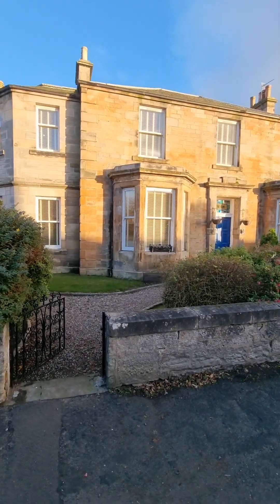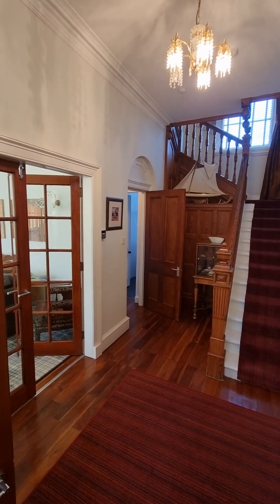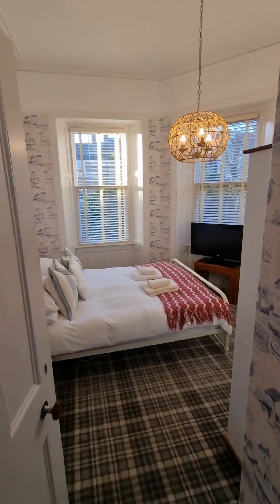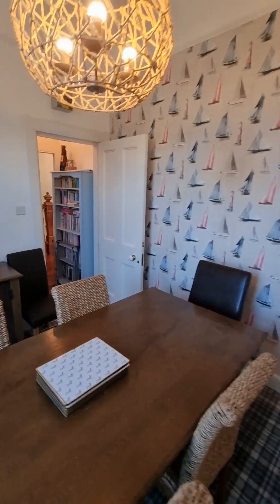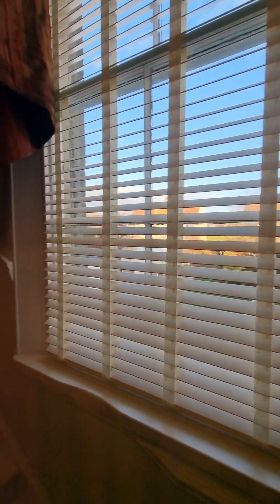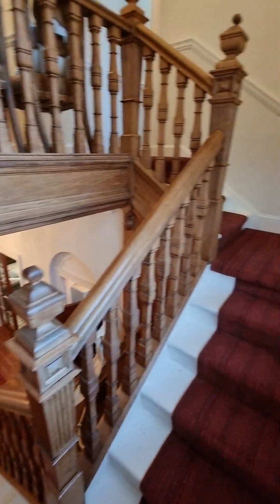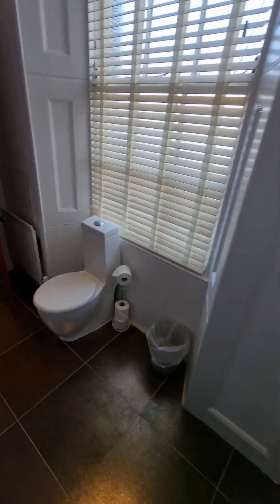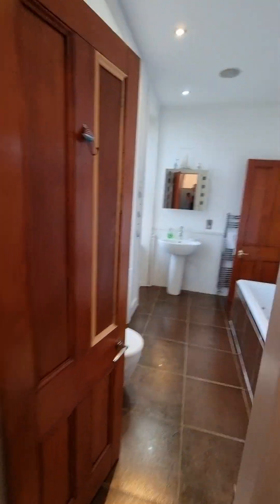FOR LET: The Elms, Park Place, Elie, KY9 1DH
SPECTACULAR 5 Bedroom 2 Reception Semi-detached furnished villa retaining many original and character features throughout. Located in the SOUGHT AFTER village of Elie in the picturesque EAST NEUK of Fife the property is within walking distance of the beautiful Elie and Earlsferry beaches as well as the local primary school making it appealing to all age groups. The property also benefits from a spacious rear garden with a studio, garden room and several seating areas positioned to enjoy the afternoon sun.